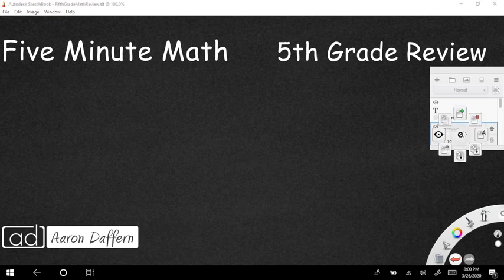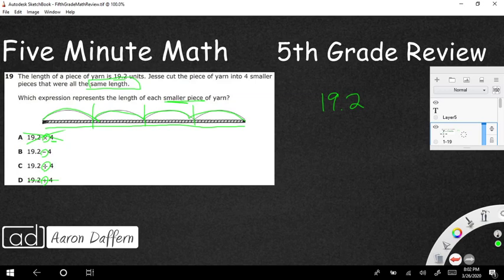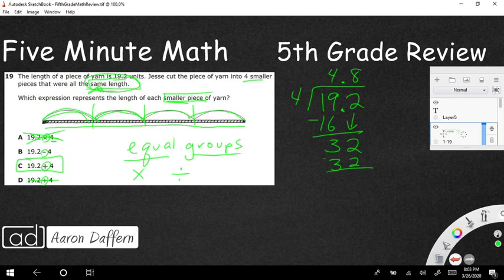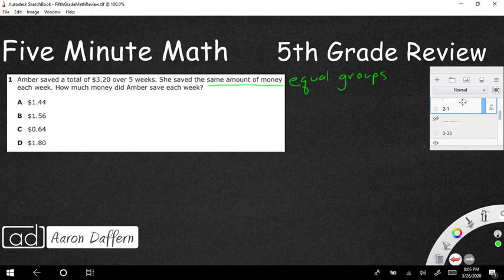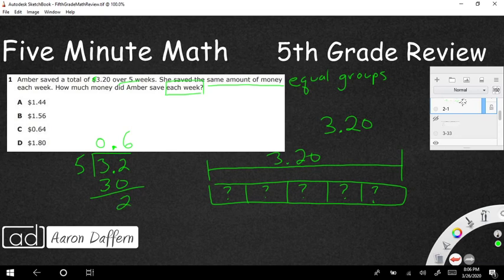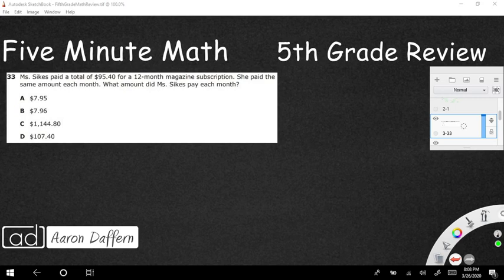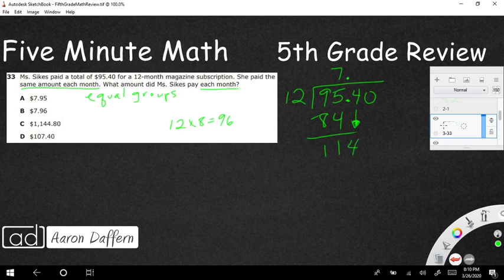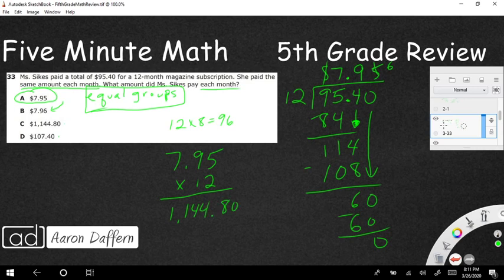5th Grade Math Review - Day 4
I reviewed the answers to three 5th grade math questions as part of a 12-day review of the entire 5th grade math curriculum. The post with the three questions and video explanations of the underlying concepts can be found